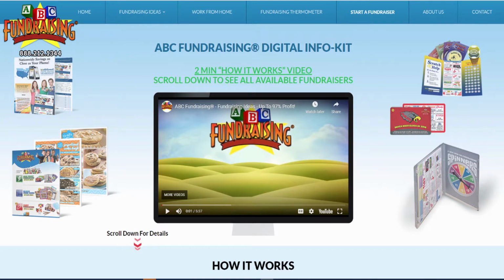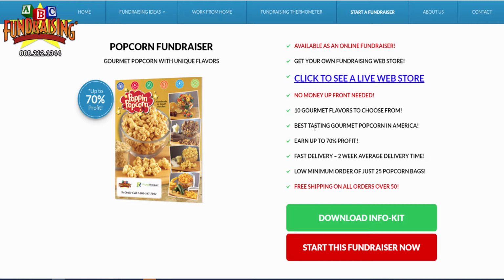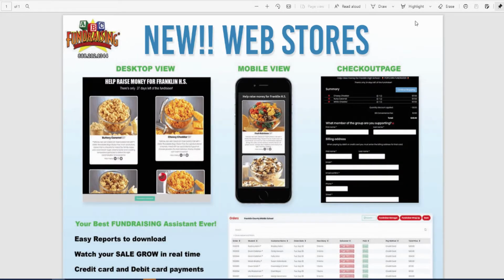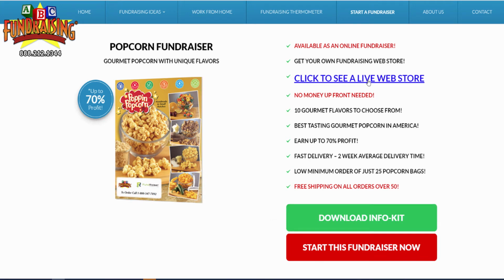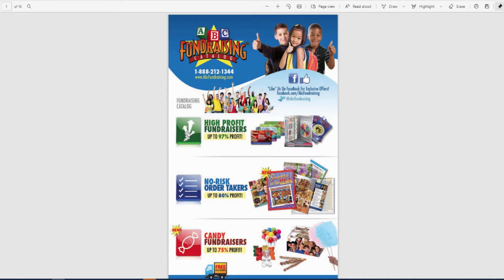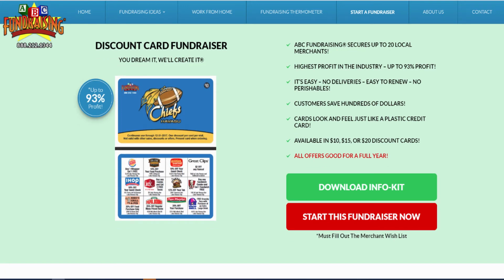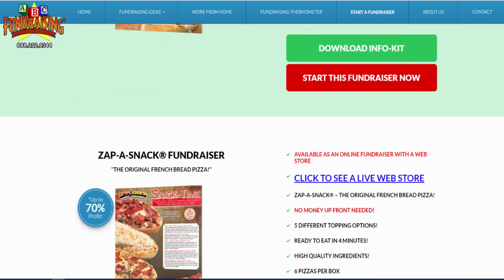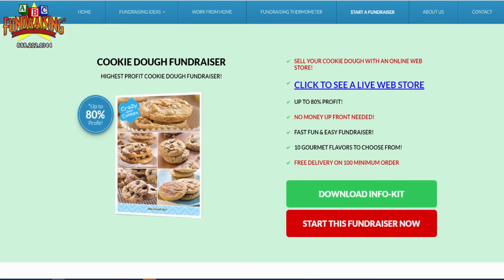Fundraising Info Kit ✔ Everything you need to present to your group 👀 ABC Fundraising®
This Digital Fundraising info page has everything you need to present your fundraiser to your group to choose which fundraiser is best for you.

You can use the digital fundraising info for the product of your choice to present to your group and decide which fundraiser to run. You can also use this page to launch the fundraiser you voted on with the simply clicking START NOW the fundraiser of your choice.

You can even run your fundraiser with your own group's Web Store, and also with Order Taker forms... or run a hybrid using both!

Here are some quick links below that you can click for the PDF download
for each product:

Thanks for choosing ABC Fundraising for your next fundraiser!